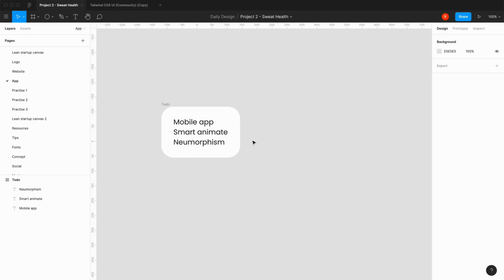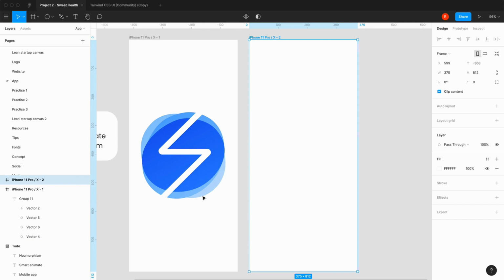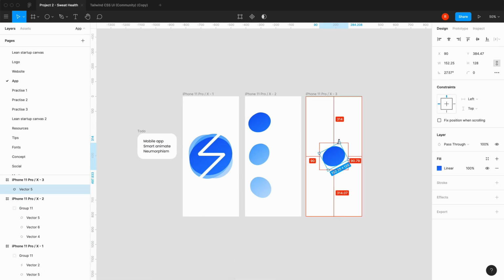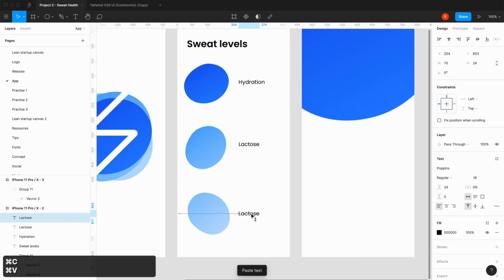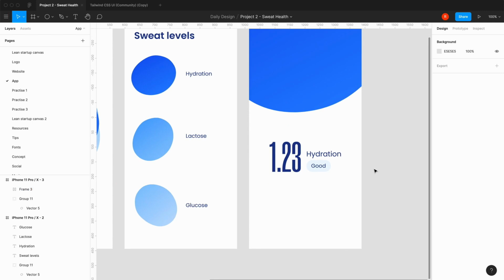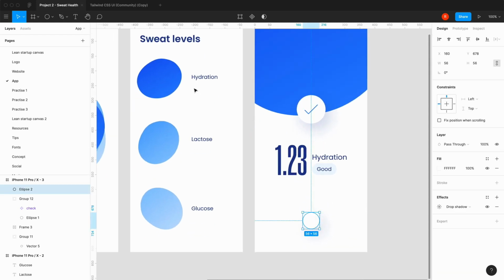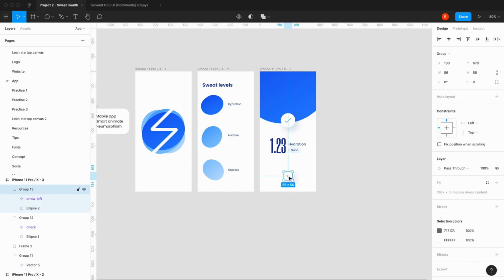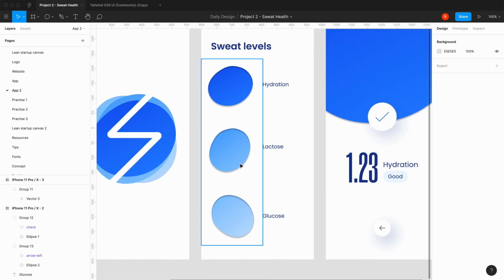Smart Animate Figma Tutorial 2021 (3/4)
Smart Animate Figma Tutorial 2021 (3/4). Surprisingly easy.

If you are a beginner who wants to get into Web Design, the best thing is to practise daily, share it and get feedback.